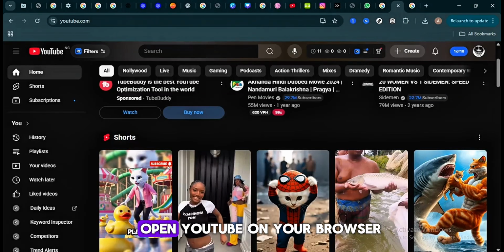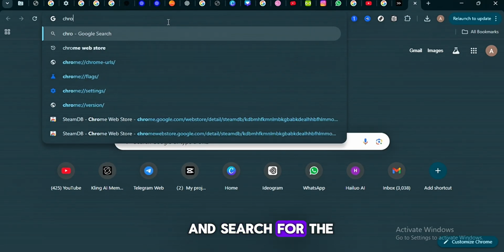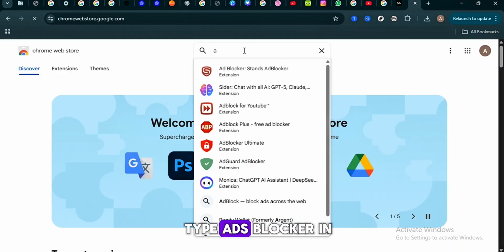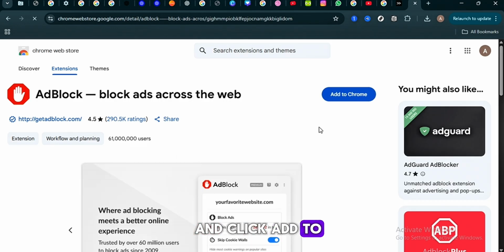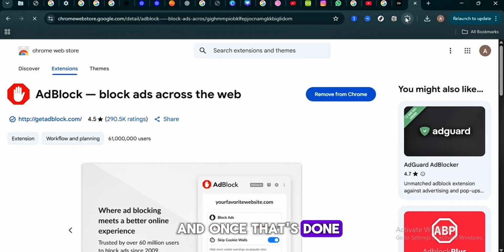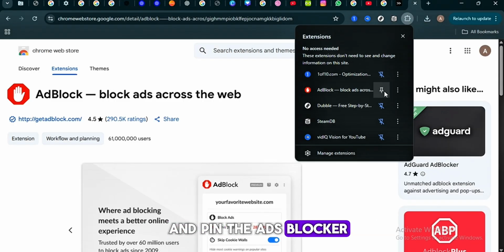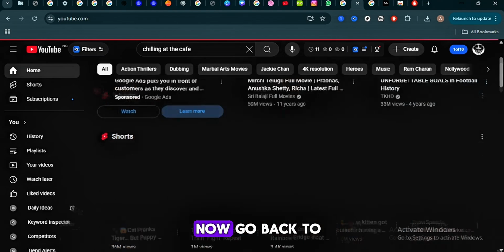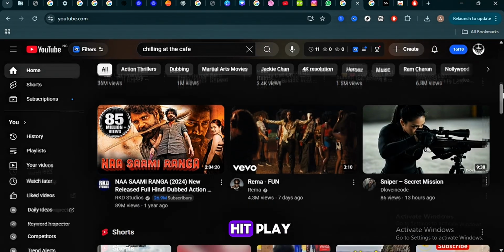How to Block YouTube Ads | Easy Step-by-Step Tutorial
Tired of those annoying YouTube ads interrupting your videos? In this quick tutorial, I’ll show you how to block YouTube ads for a smoother, uninterrupted viewing experience! No more ads, just pure content enjoyment.

Follow these simple steps to add an Ad Blocker extension to Chrome, and watch your videos ad-free. It’s easy, free, and effective. Whether you’re on a PC or laptop, this method will work like a charm!